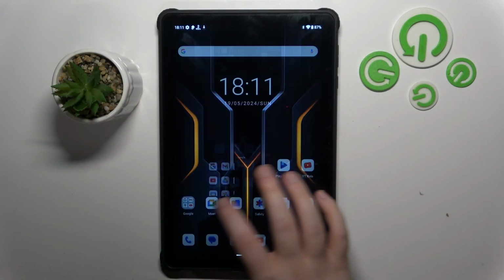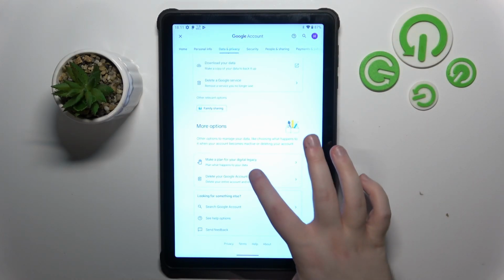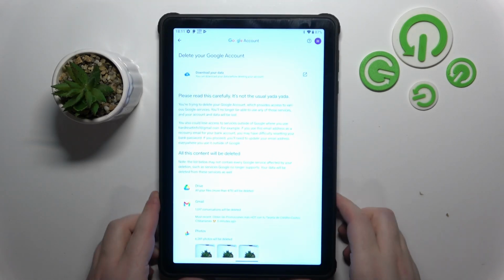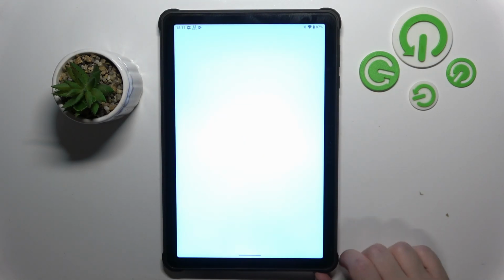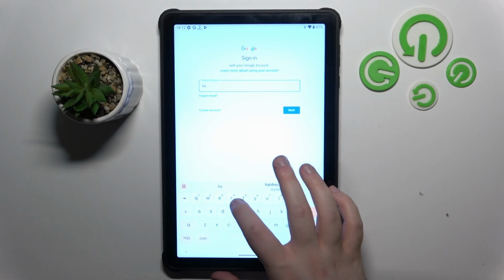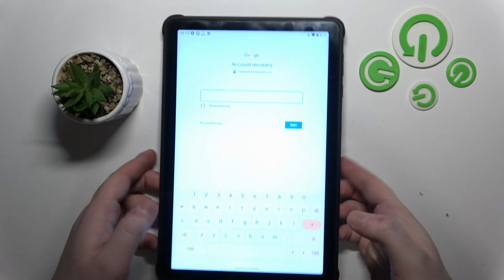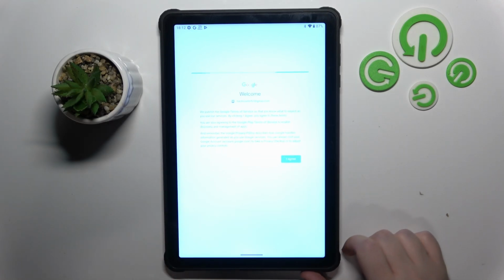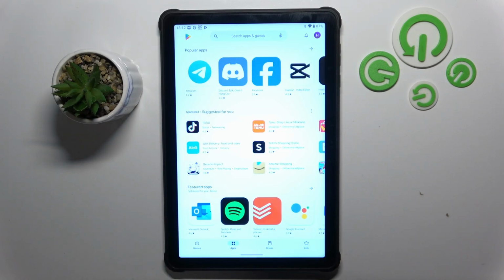How to Bypass Parental Controls on OUKITEL RT8 - Google Family Link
Learn how to remove Google Family Link parental controls on your OUKITEL RT8 tablet with this step-by-step tutorial. We'll guide you through the process to regain full control of your device, ensuring you can manage settings and use your tablet without restrictions. Perfect for RT8 users who need to disable parental controls. Watch now to remove Google Family Link and unlock your OUKITEL RT8!

How to remove parental control on OUKITEL RT8? How to disable parental controls on OUKITEL RT8? How to get rid of parental supervision on OUKITEL RT8? How to unlink OUKITEL RT8 tablet from Google Family Link?